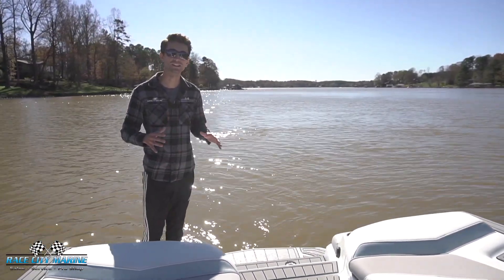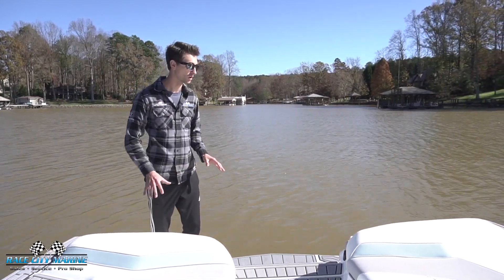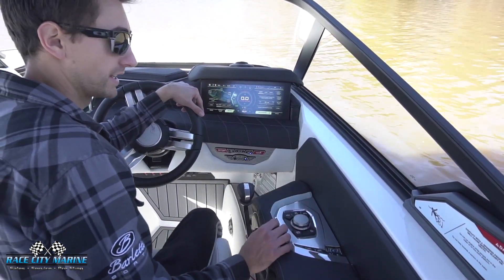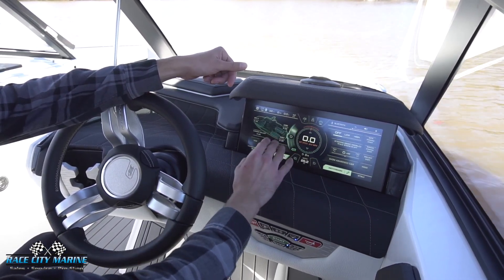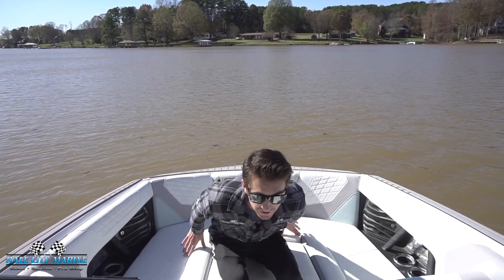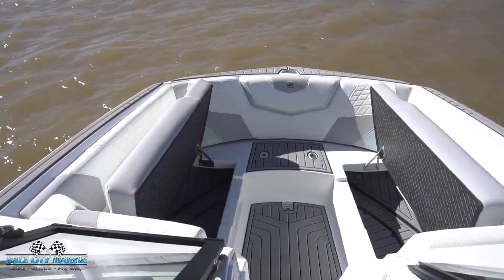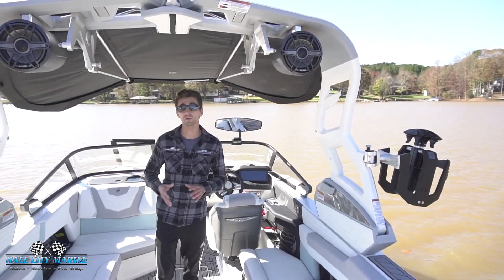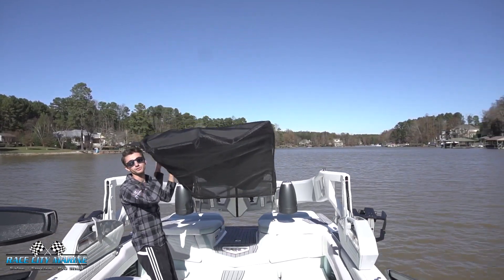2021 Super Air Nautique G23: Walkaround and Review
We hope to see you out on the water!

Options:
Battery Maintenance System 110 (Integrated Charger-Dual Battery)
Walk-Thru Air-Dam (Pocket Door)
Actuated Helm Seat
Bow Armrests (Retractable)
Cover - Towable/Mooring (Tower Up) with Anti-Pooling System (Actuated Tower)
Cover - Platform
Flight Control Tower - Actuated with Nautique Awareness Camera
Bimini for Actuated Tower with Surf Pockets
Enhanced Courtesy Lighting Package
ZZ6 450HP - 6.2L Direct Injection
Interior Deck Mystic White
Tandem Spoke Leather Steering Wheel
Fire Extinguisher - Automatic
Tower Speakers - 1 Pair JL Audio M6 Series 880x Speaker Covers
Nautique Strapless Board Racks
WSIA Waterways Preservation Fund
Tower Color2
Main Stripe Color
Chrome Finish with Illusion Frost
Heated Driver's and Loveseat
Bow Filler Cushion
Surf Select with Surf Switch
Phender Pro (6) - Boat Fender Attachment System
Nautique Integrated Steering Assist
LINC Panoray - Navionics Maps
Heater with Defroster
Standard US
Interior Chrome Finish with Illusion Frost
Thread Color
Non-Skid Color
Interior Featured Featured Texture Color
Seat Boxing Color - Standard
Interior Main Stripe
Primary Interior Color - Standard
Platform Color - Mystic White
Tower Color
Tower Shock
Tower Prep Kit JL Audio M Series Studio (Pre-Wired 8 Channel Amplifier)
Tower Speakers - 1 Pair JL Audio M6 Series 880x Series Speakers
NMMA Grow Boating Surcharge
Hull Bottom Color
Stereo - Transom Mounted Remote Control
Lights - Underwater
Ladder - Platform Access
Stereo -JL Audio M6 Series Studio Elite (Wavefront)
Tower Secondary Upcharge
Interior Accent Piping